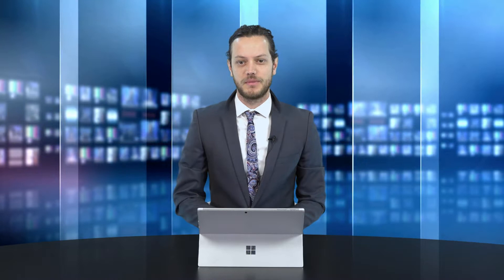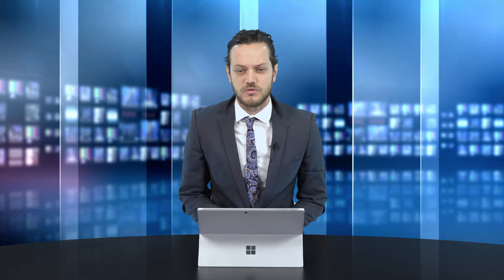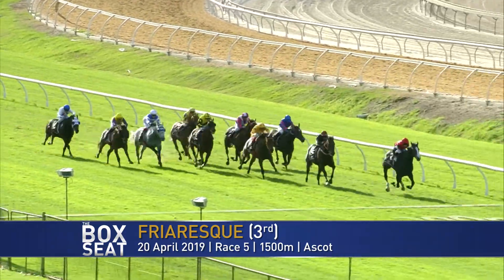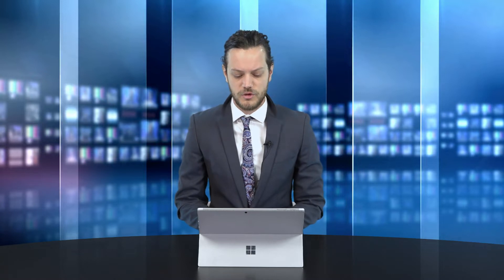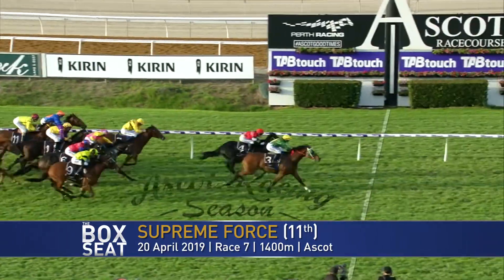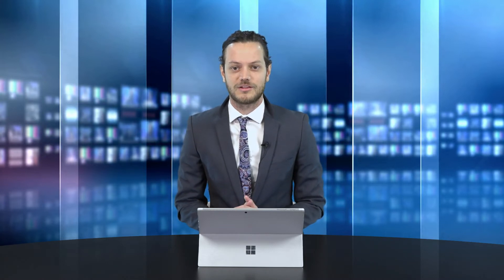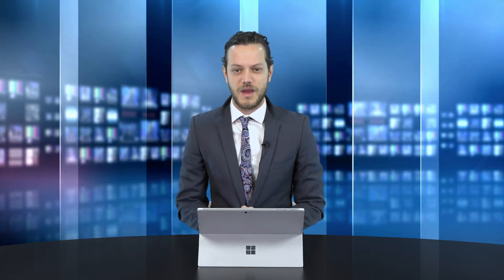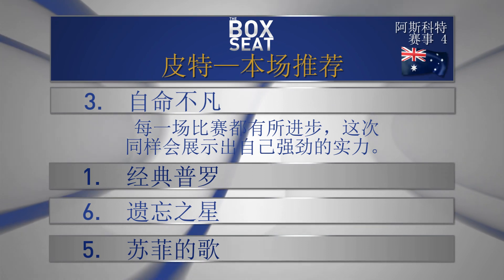The Box Seat 11/05/19 Part 1